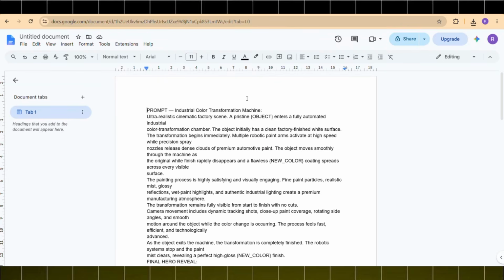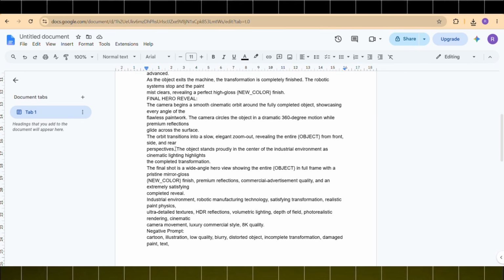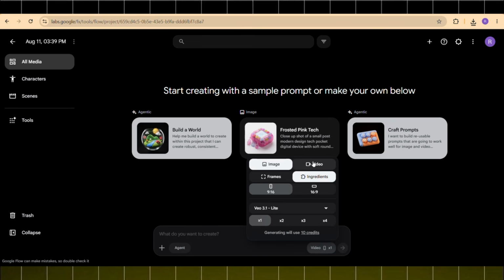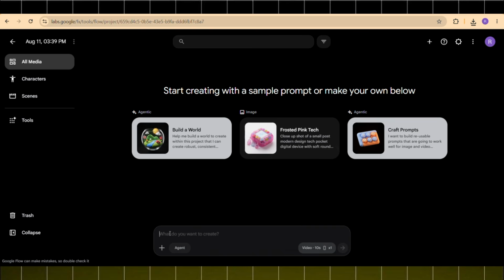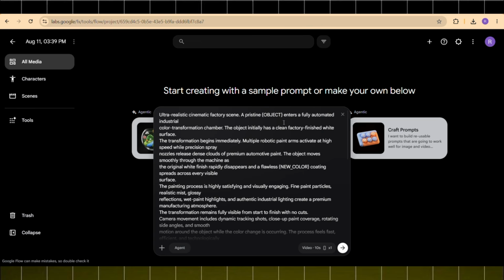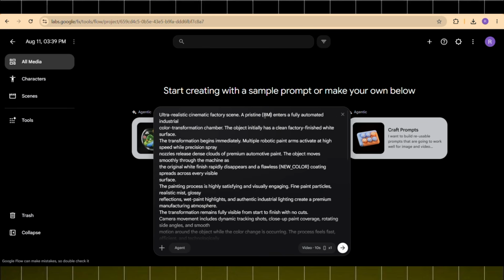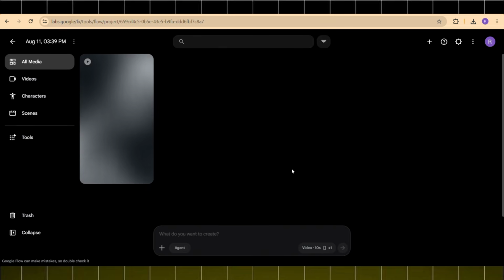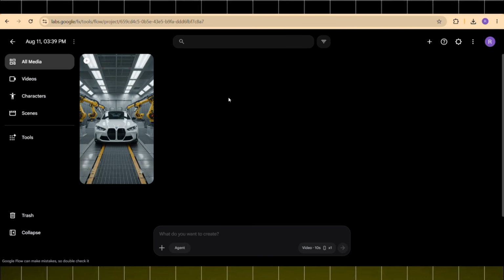How To Create VIRAL AI Car Painting Videos for FREE (New Viral Niche)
🚗 AI Car Painting videos are exploding across social media, attracting millions of views with their satisfying transformations and realistic visuals! In this tutorial, I'll show you exactly how to create these viral AI videos using 100% FREE AI tools.

In this video, you'll learn:

✅ How to create viral AI Car Painting videos

✅ The best FREE AI workflow

✅ How to generate realistic AI car painting scenes

✅ Tips for creating high-quality AI videos

✅ How to make unlimited AI car painting variations

Whether you're creating content for YouTube, Shorts, TikTok, Instagram Reels, or Facebook, this workflow will help you produce engaging AI videos with viral potential.

ChatGPT AI
AI Content Creation
AI Tutorial
AI Prompts
AI Workflow
New Viral AI Niche
AI Shorts
Reavron